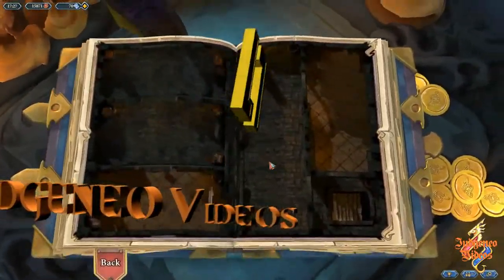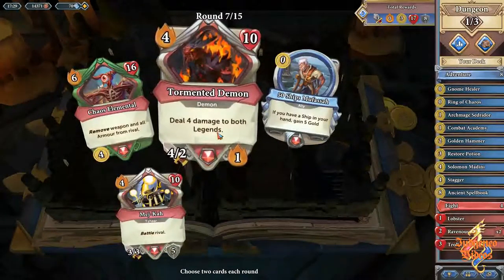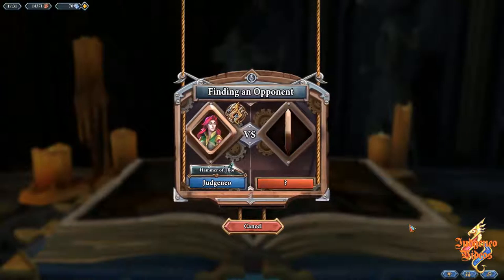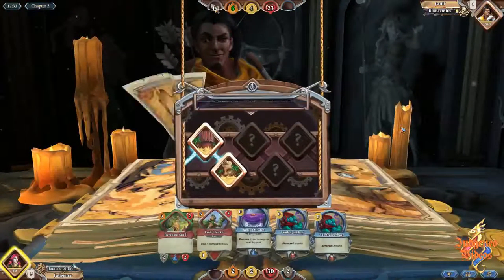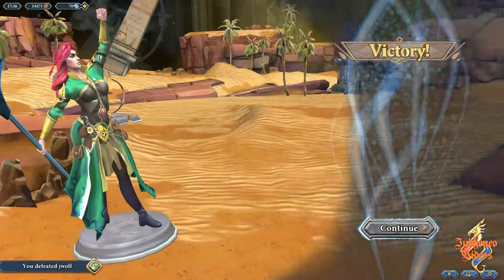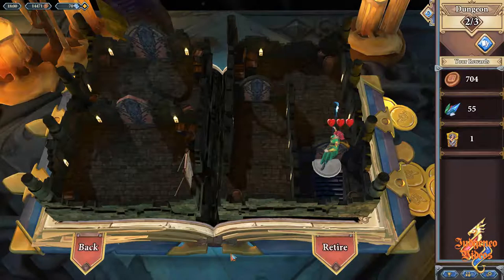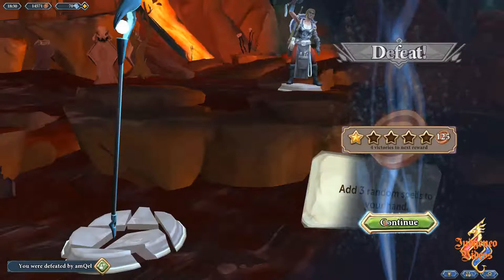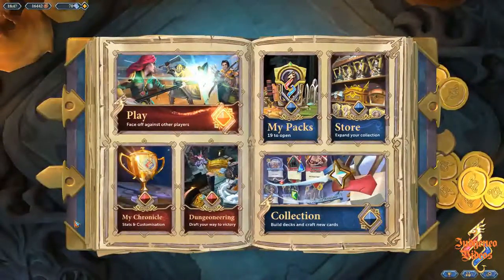Dungeoneering - Run Four - Ariane - Plus Red Beard Frank crafting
8 wins from this ariane deck! Decent draw, and only a few misplays.

Also gained enough gem shards to craft red beard frank, which I did, naturally. Just in time for it to be completely reworked...